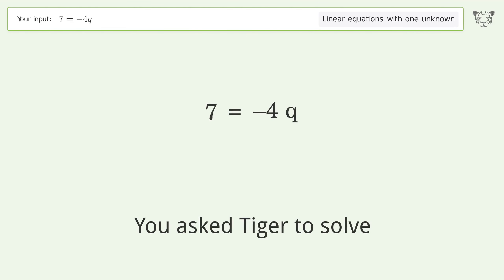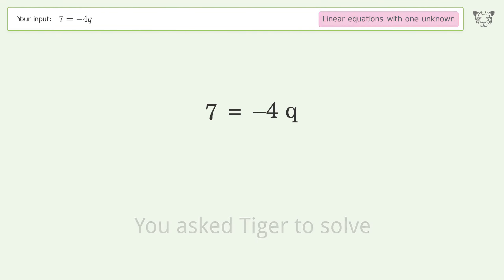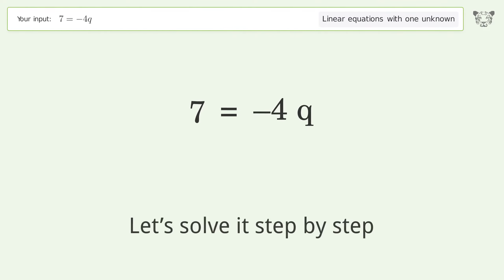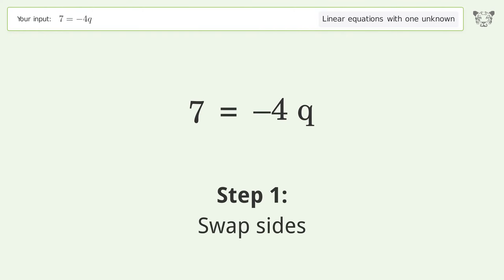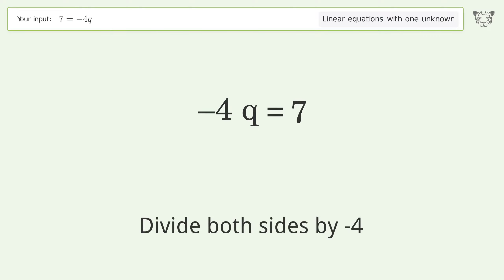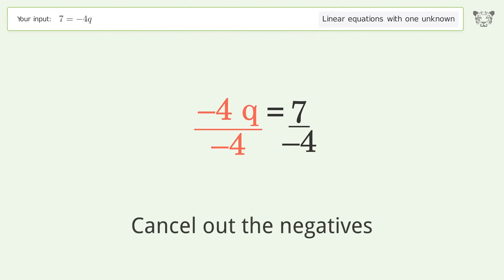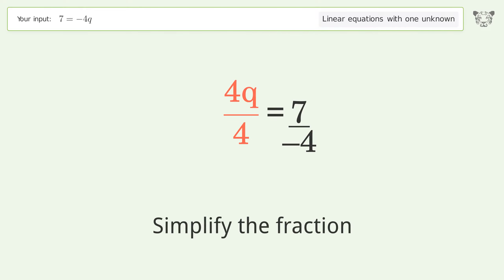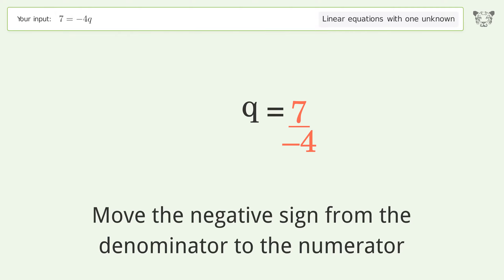Linear equation with one unknown: Solve 7=-4q step-by-step solution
Solving 7=-4q using the linear equation with one unknown solver

for a step-by-step and more tips and tricks for dealing with linear equations with one unknown.